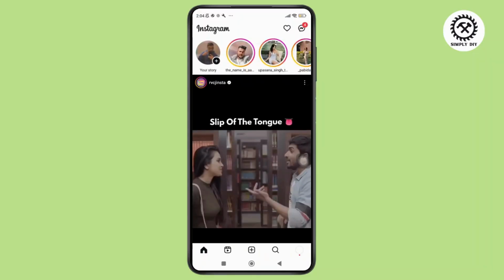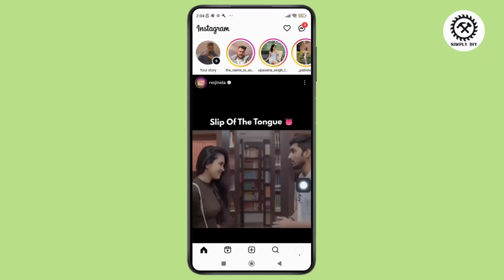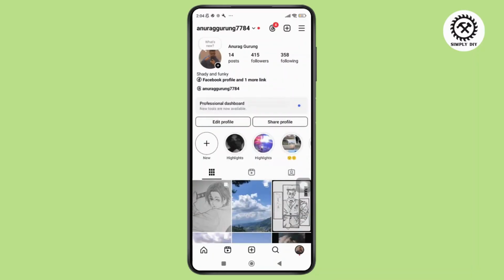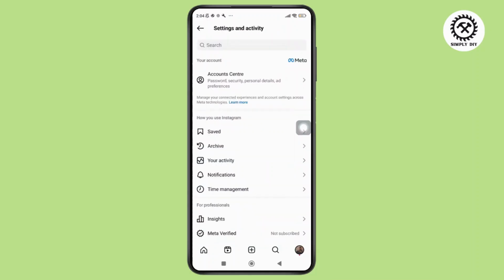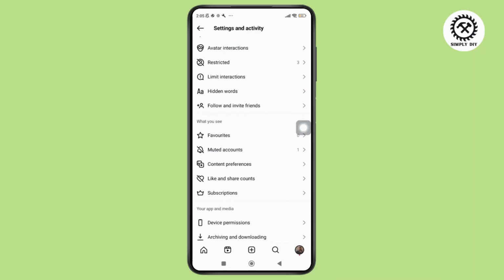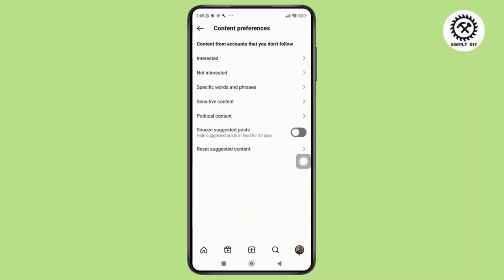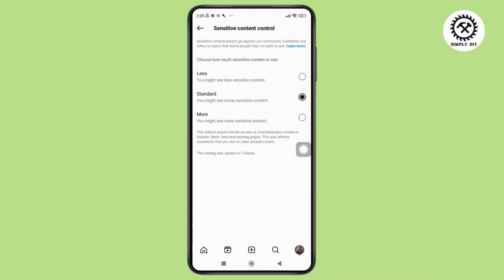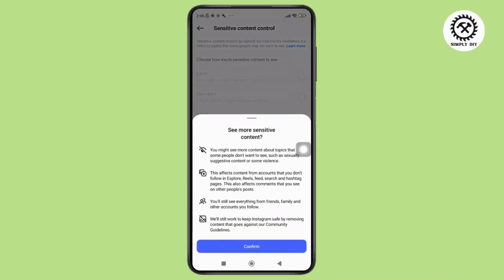How to Enable Sensitive Content on Instagram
Want to enable sensitive content on Instagram? In this quick tutorial, we’ll guide you step-by-step on how to unlock and view more sensitive content in your Instagram feed. Learn how to access Instagram settings, navigate to Content Preferences, and choose "More" to allow sensitive content in your feed. Watch now to make your Instagram experience more tailored to your preferences!

Chapters:
00:00:00 - Introduction
Welcome! In this video, we’ll show you how to enable sensitive content on Instagram.

00:00:10 - Open Instagram App
Open the Instagram app on your phone and tap on your profile icon.

00:00:15 - Access Settings
Tap on the three lines icon in the top right corner to access settings.

00:00:20 - Go to Content Preferences
Scroll down and tap on "What You See," then select "Content Preferences."

00:00:30 - Enable Sensitive Content
Tap on "Sensitive Content" and choose the "More" option to unlock sensitive content.

00:00:40 - Confirmation
Now, Instagram will show you more sensitive content based on your preferences.

00:00:50 - Conclusion